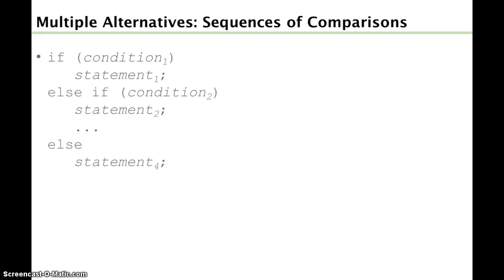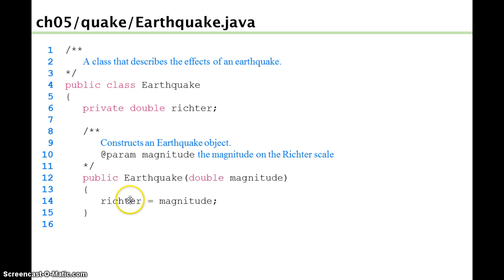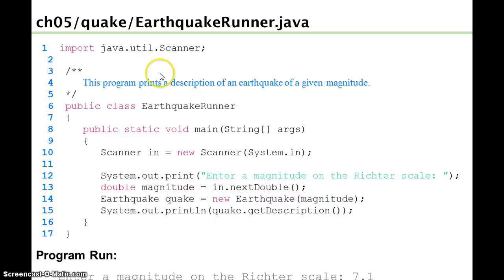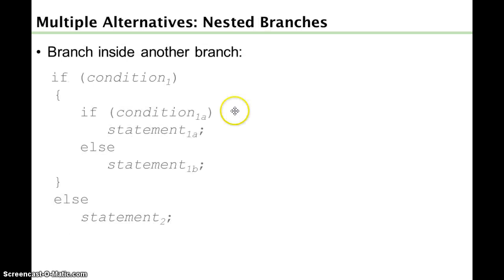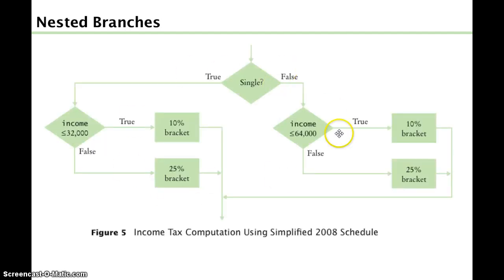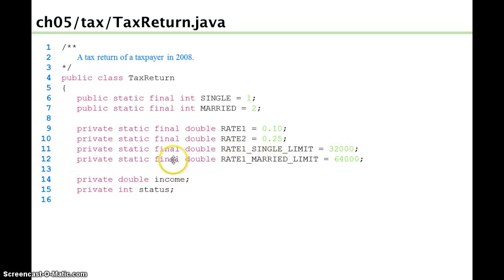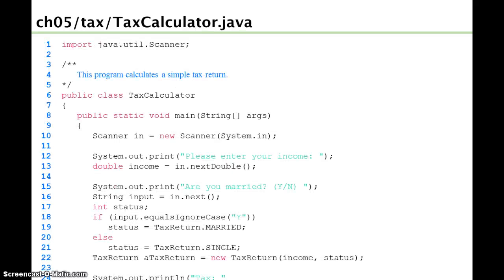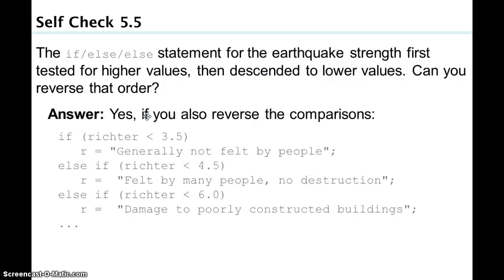Chapter 5 Part 3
if-elseif/nested if/Tax Return Example